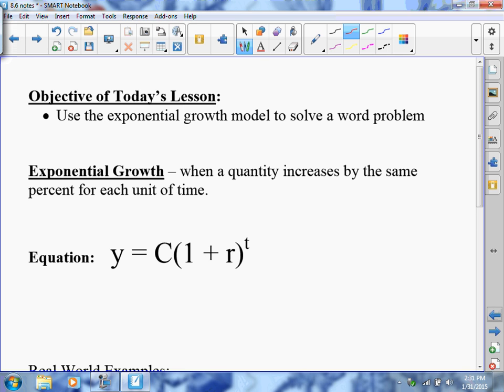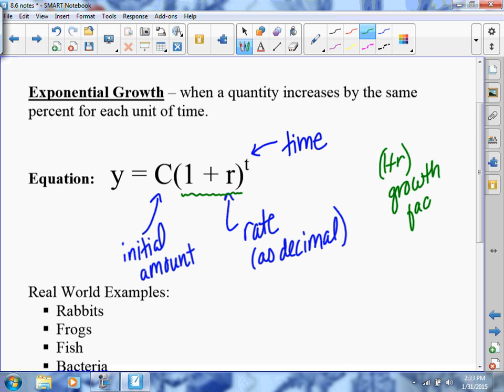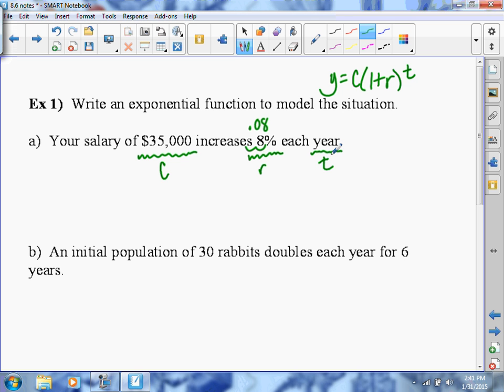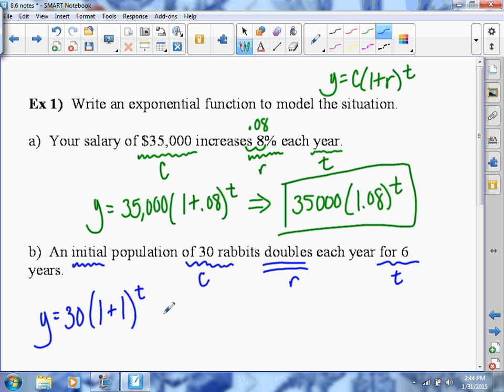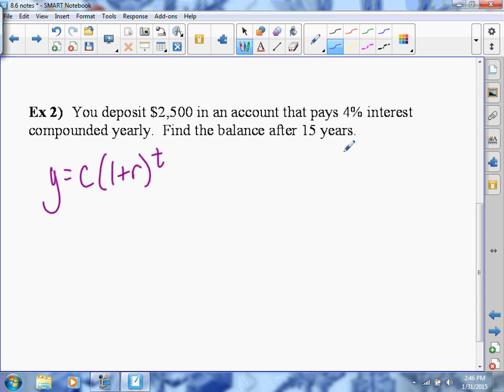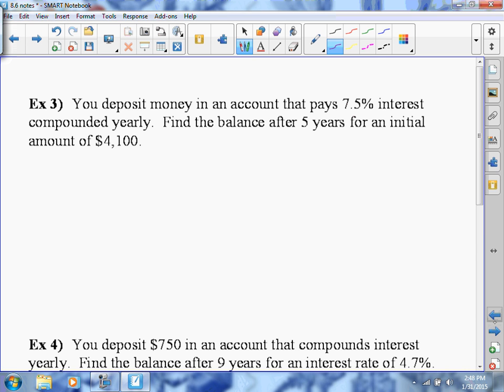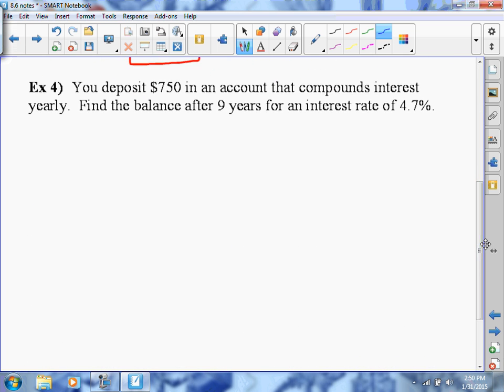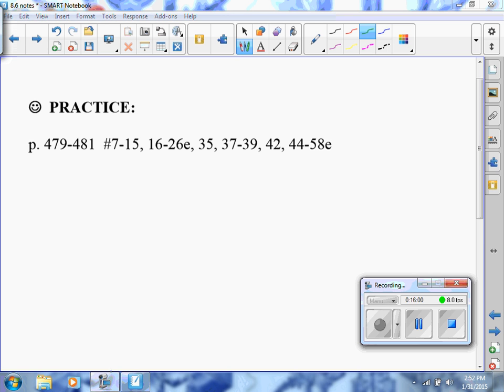section 8.6 DBA video notes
Exponential Growth Functions